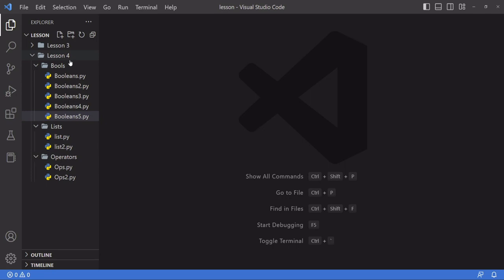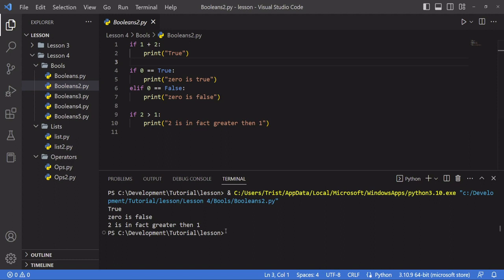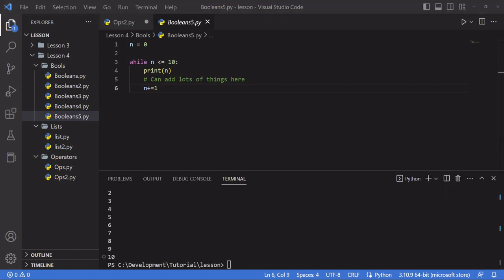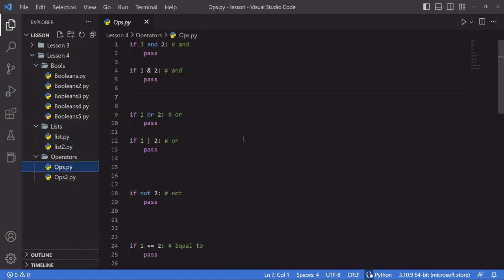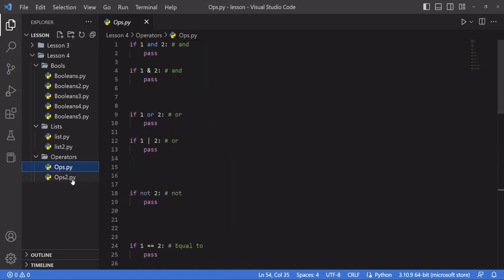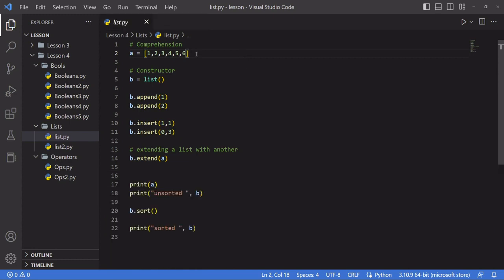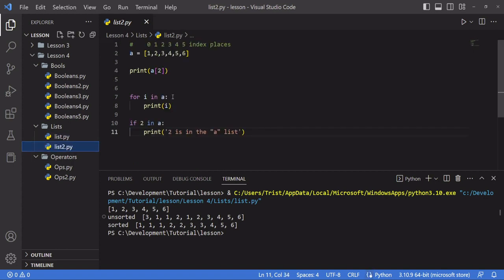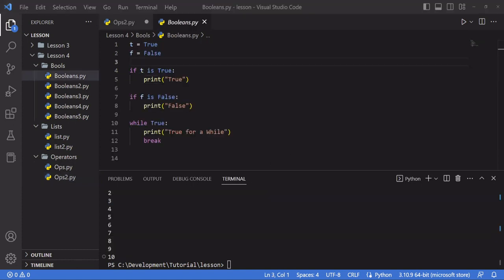Master the Basics of Python: A Beginner's Guide - Lesson 4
Master the Basics of Python: A Beginner's Guide

Lesson 4 of my beginner python tutorial. We learn about booleans, Operators and Lists.